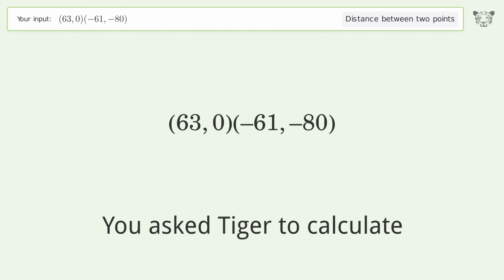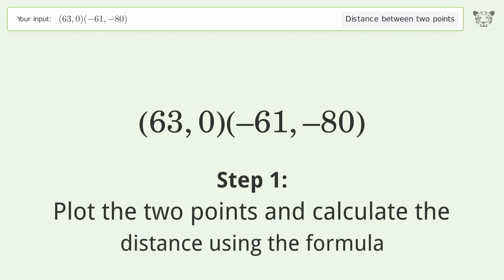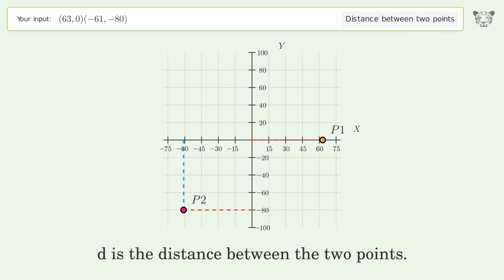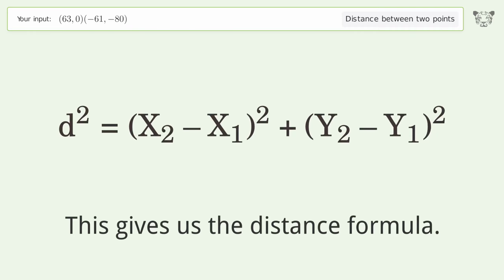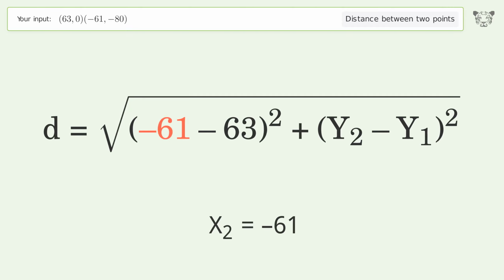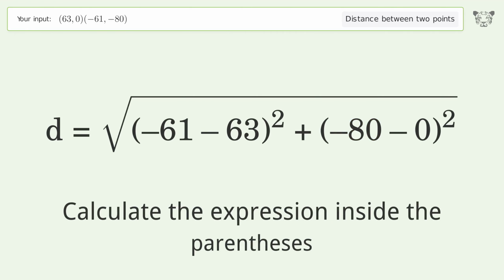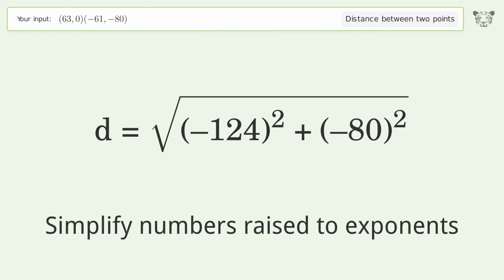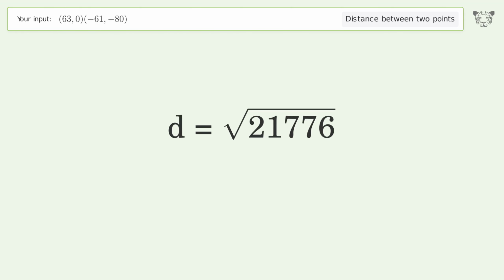Find the distance between two points p1 (63,0) and p2 (-61,-80): Step-by-Step Video Solution